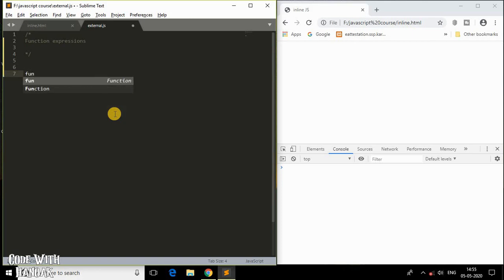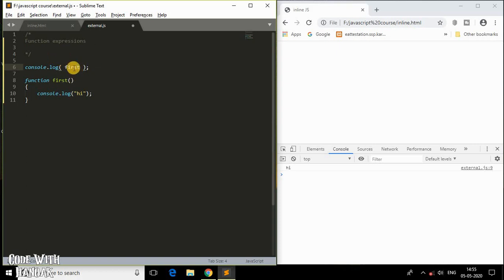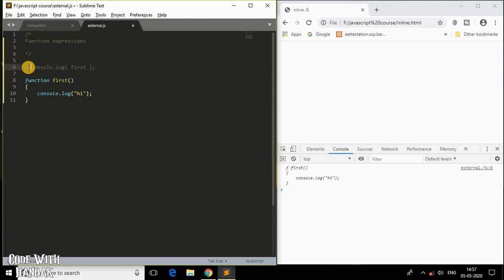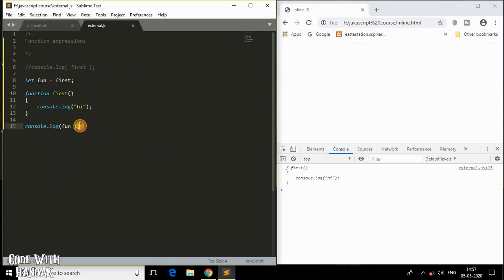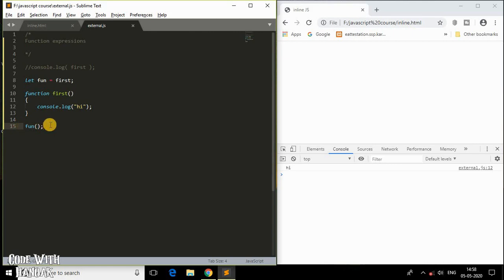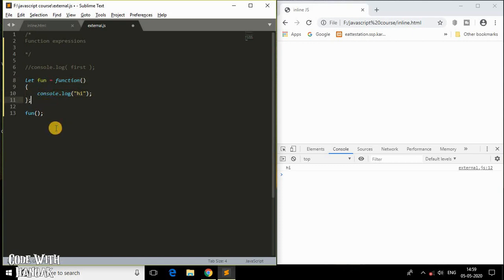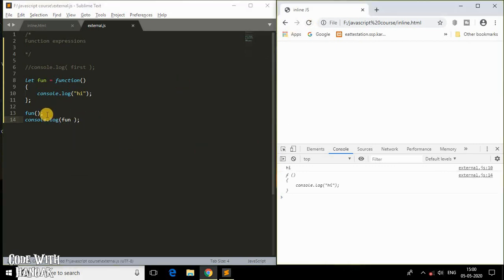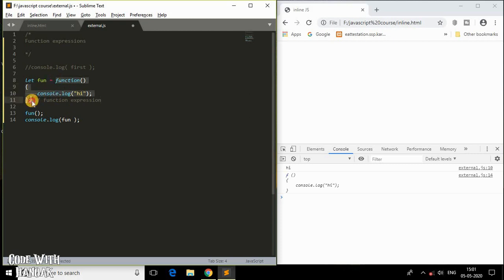JavaScript Course : Function expression in JavaScript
😀 Hi there, In this video, we'll be learning about function expression in JavaScript. Make sure that you learn about functions in JavaScript before learning Function expression, It is very necessary. Thank you.

📲 SOCIAL 📲